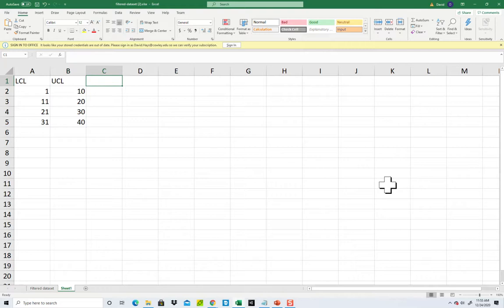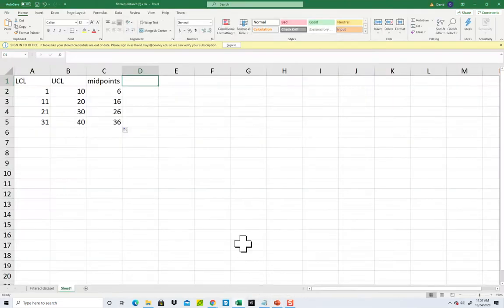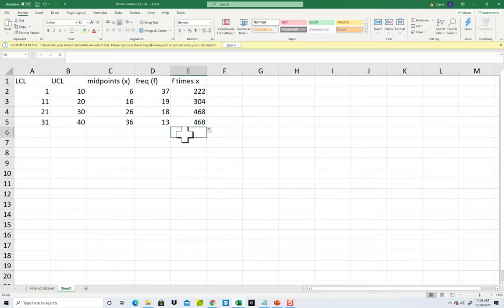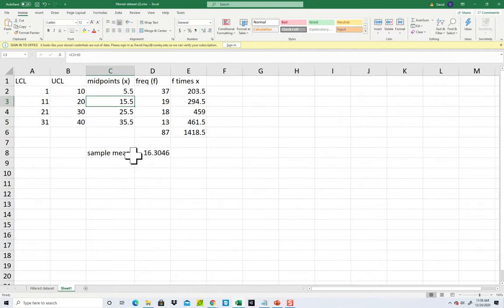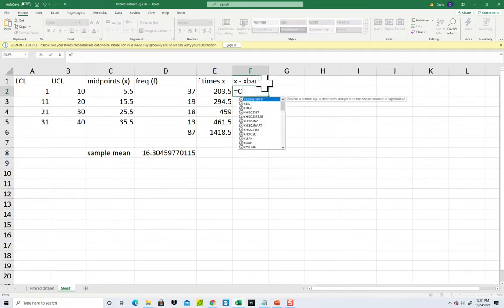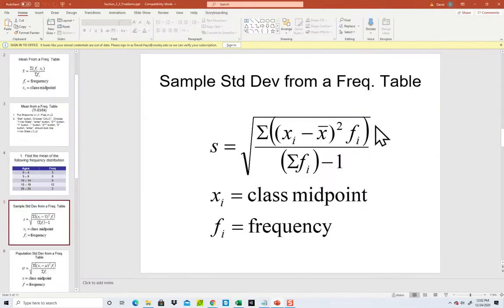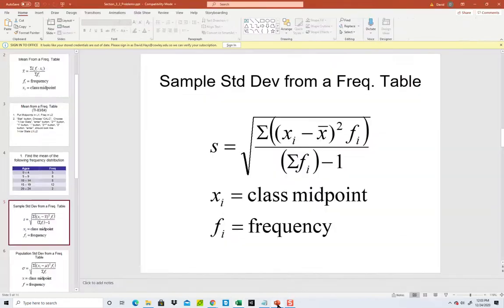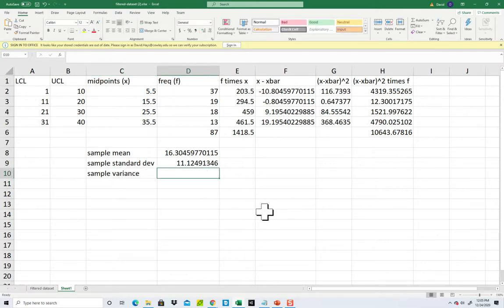Statistics - Question - 12/24/2020 - 2